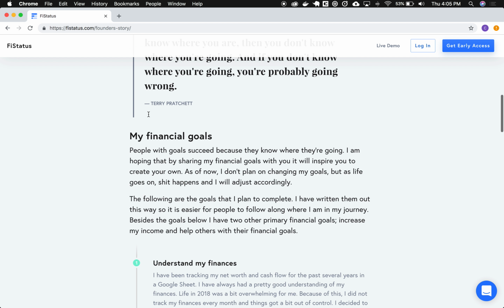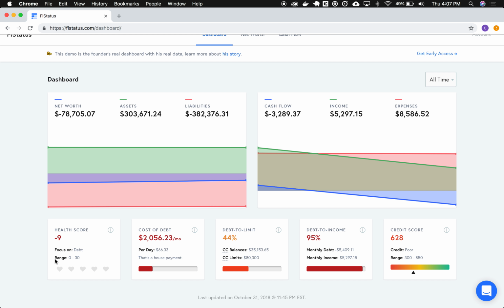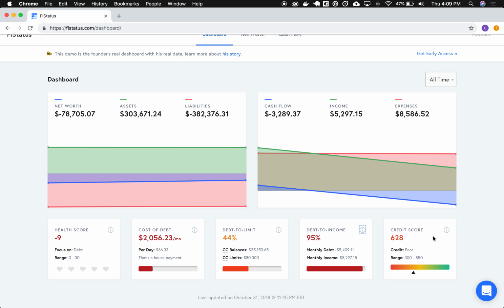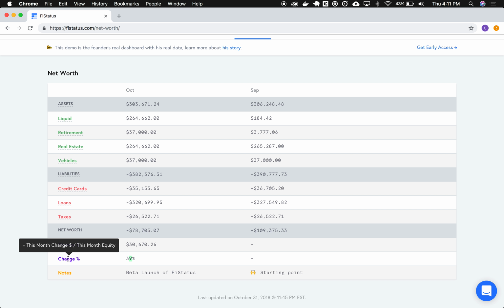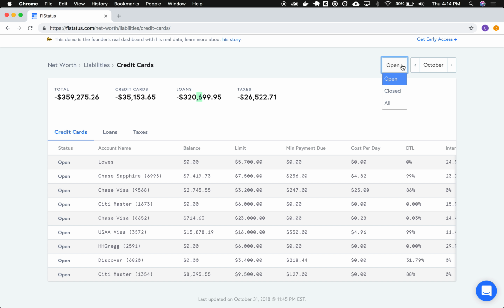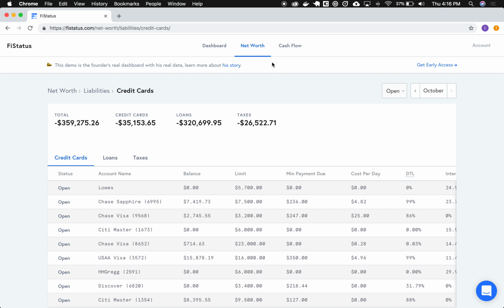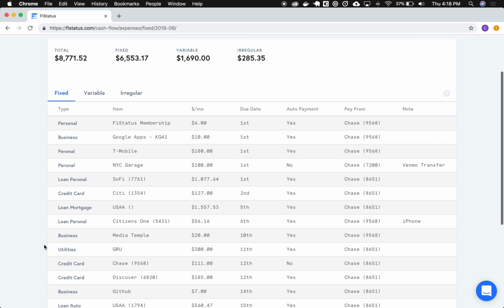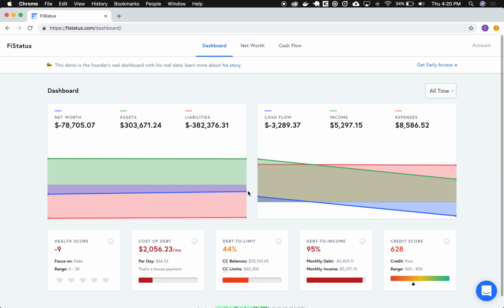FiStatus Overview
I had a lot of great questions today about FiStatus and how it works. I figured I would give a quick tour of the dashboard. Please let me know if you have any questions.